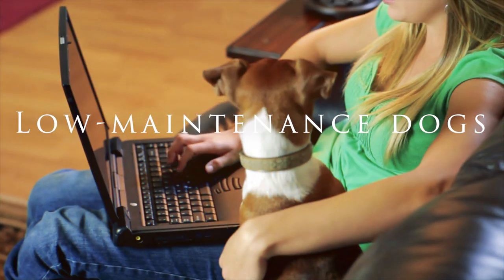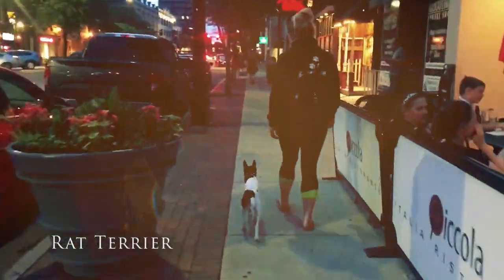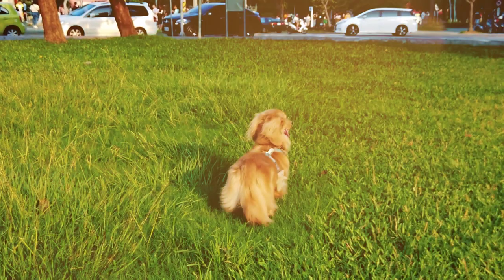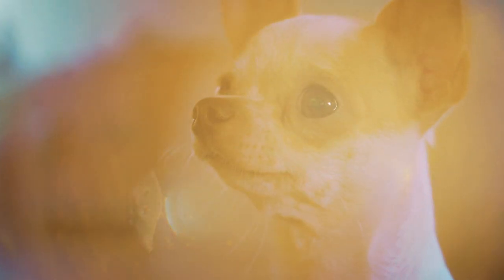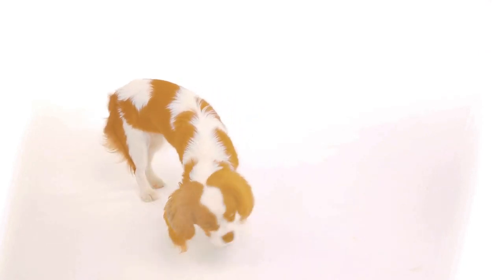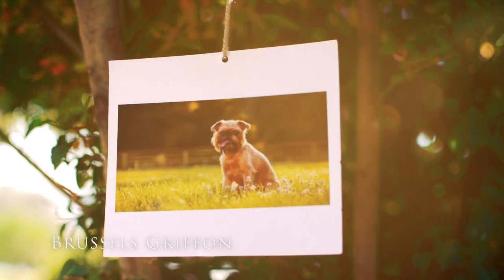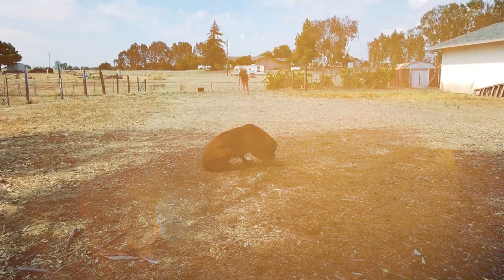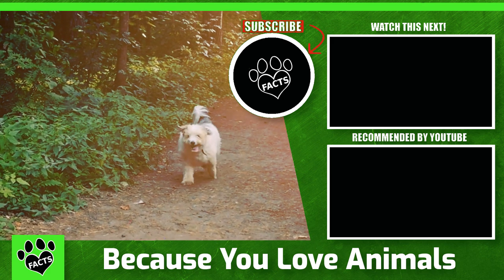Top 10 Low-Maintenance Dog Breeds for Busy People - Dogs 101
Top 10 Low-Maintenance Dog Breeds for Busy People .Unleash the Secret to a Stress-Free Life with the Top 10 Low Maintenance Dog Breeds for Busy Owners! Discover the perfect furry companion to reduce your stress levels and bring joy to your life. From the couch-loving Greyhound to the playful Rat Terrier, these breeds are easy to handle, low-exercise needs, and require minimal grooming. Find out which dog will be your perfect match and start living your best life now!

Say goodbye to high-maintenance pets and hello to the best low maintenance dog breeds! From small dogs perfect for apartments to big dogs that fit right into family life, we've got you covered. Find your perfect match with our comprehensive list of the top 10 low maintenance dog breeds. Whether you're a busy owner or a first-time pet parent, these low maintenance pets are perfect for you!

0:00 Intro
0:23 Greyhound
1:01 Rat Terrier
1:42 Dachshund
2:12 Boston Terrier
2:44 Chihuahua
3:33 Cavalier King Charles Spaniel
4:14 West High White Terrier
4:42 Brussels Griffon
5:15 Mastiff
6:00 Bull Mastiff